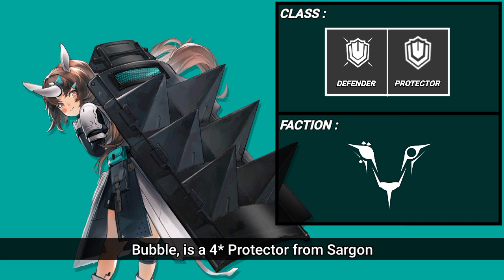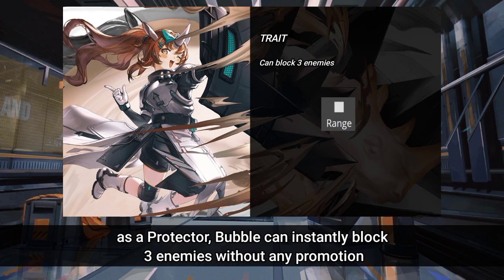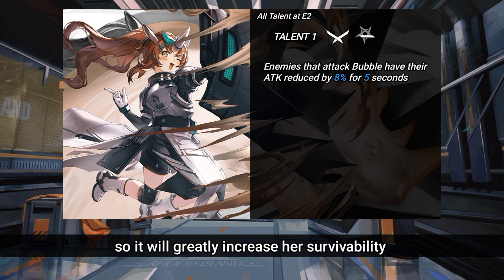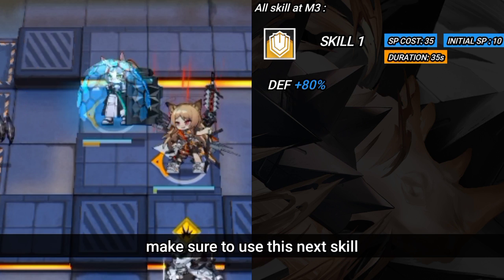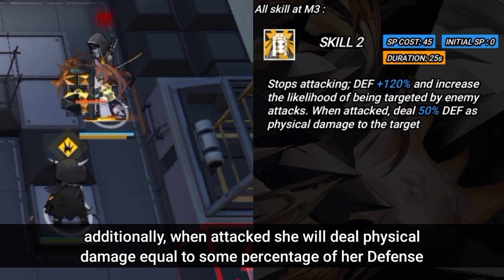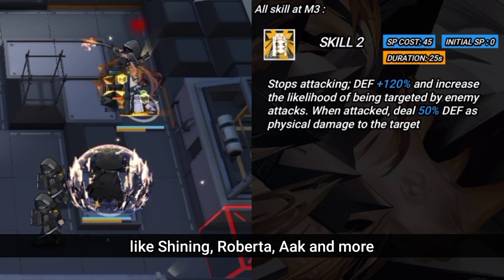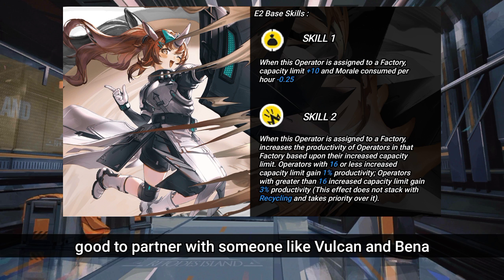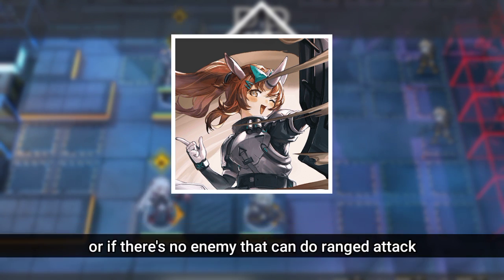Should You Build Bubble? | Operator Bubble Review [Arknights]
Arknights Bubble Review

Arknights Maria Nearl Rerun, Arknights Blemishine Review, Arknights Aosta, Arknights Bubble, Arknights Whislash skin